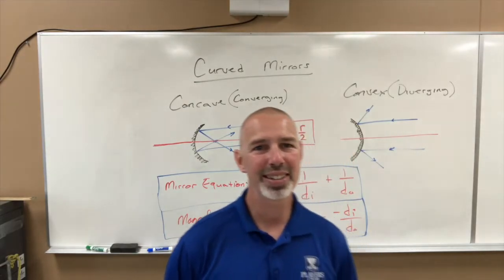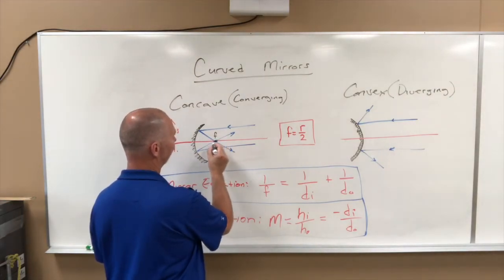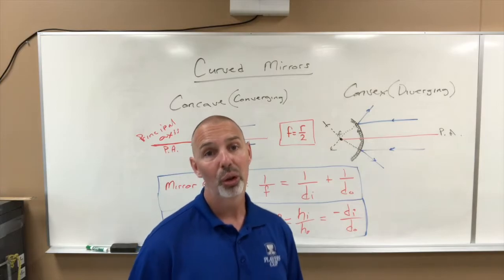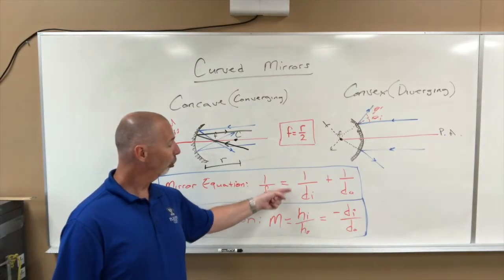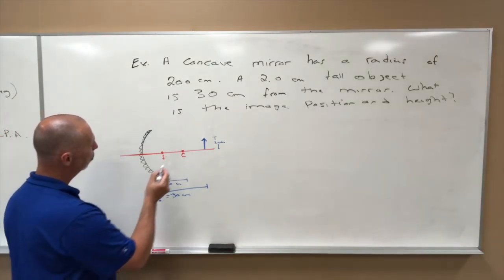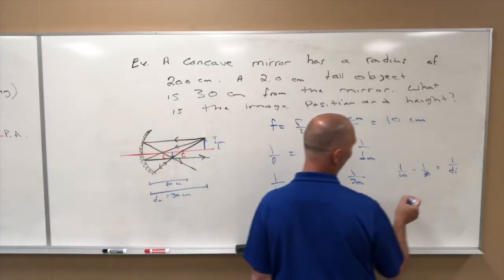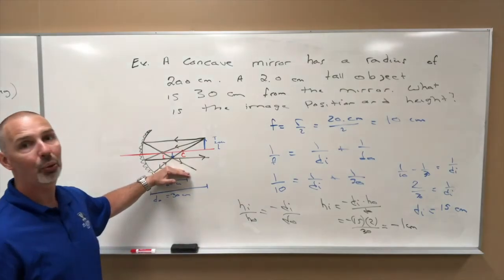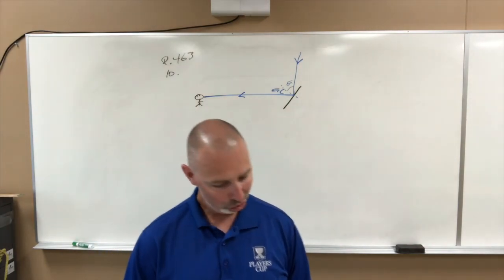May 27 Curved Mirrors